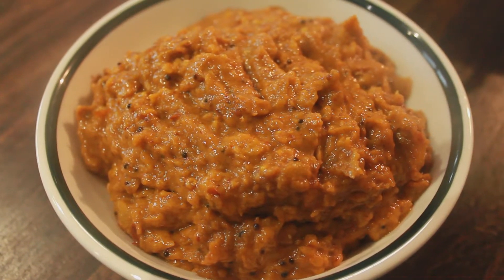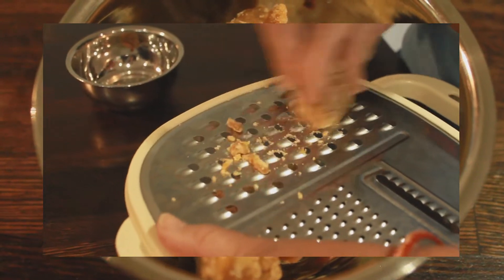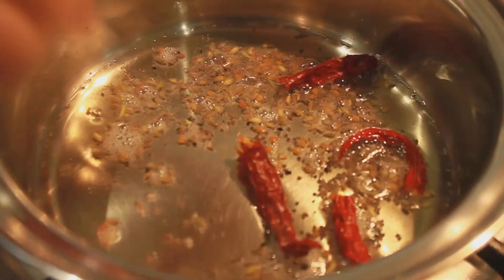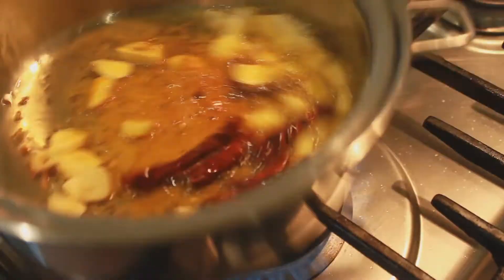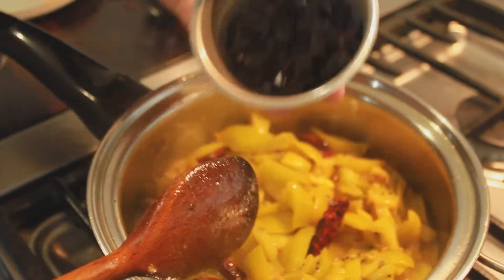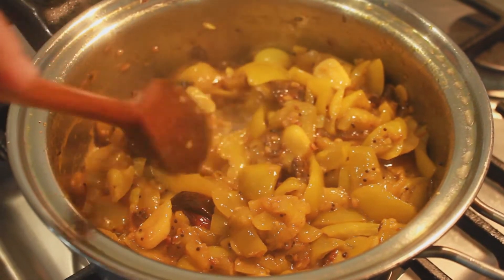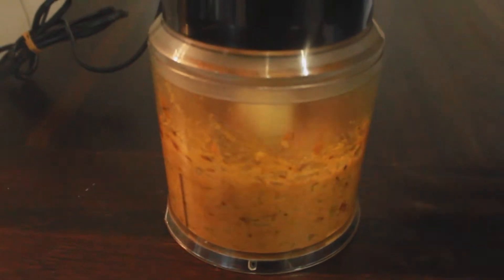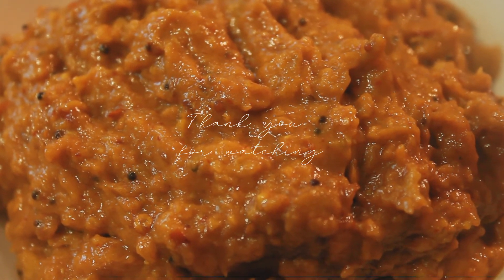How to make Green Tomato Chutney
Not only is Ama a good cook, but she is also an avid gardener who enjoys growing her own vegetables during the appropriate season.

In this video, she is using her very own, home grown, made with love, green tomatoes. They were the last batch to grow in her garden, before the end of the season, so they never had the chance to fully transform into red tomatoes.

Today, she is sharing how you can turn unripe, green tomatoes into this sweet, sour and (a tiny bit) spicy chutney. It's a slightly thick consistency, which works well with chapatis, parathas and rice.

Ingredients:
400g green tomatoes
1/3tsp turmeric powder
1tsp panch puran
1tsp paprika powder
15g tamarind (Ama used lapsi as an alternative)
10 cloves of garlic
3 dried red chillies
salt as per your taste buds
30g jaggery
4tbsp oil

Edited on Wondershare Filmora X
Camera: Canon DSLR EOS 500D
Lens: 18-55mm